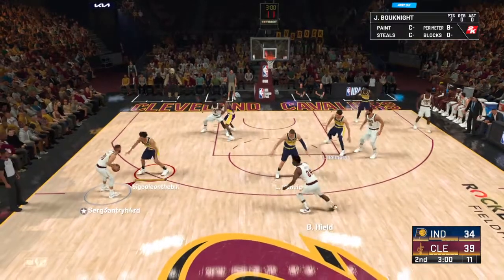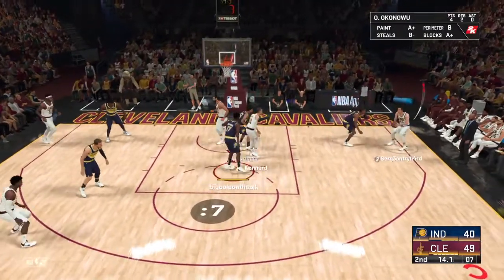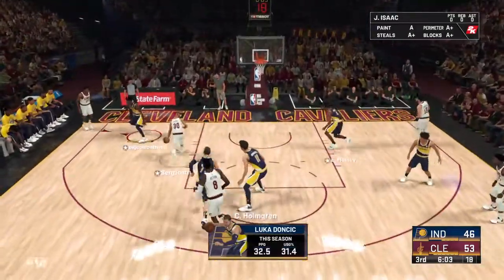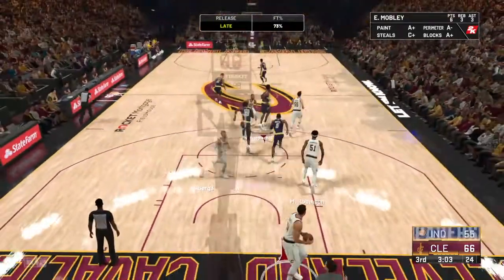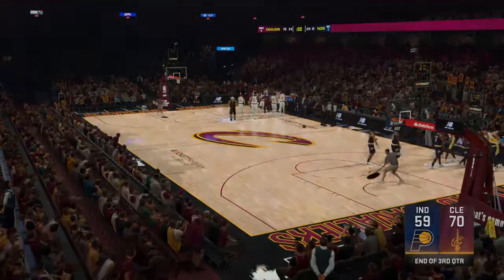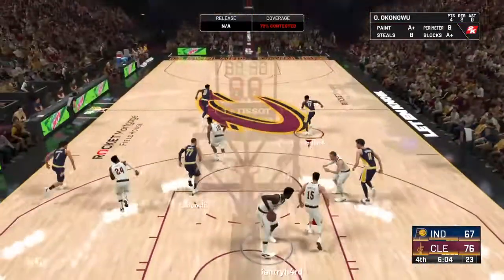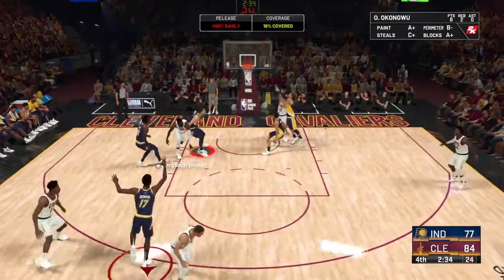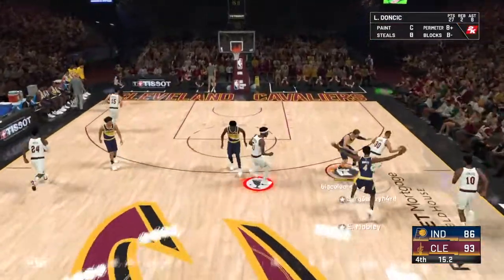Is This the Most Rigged 2k Game of All Time?